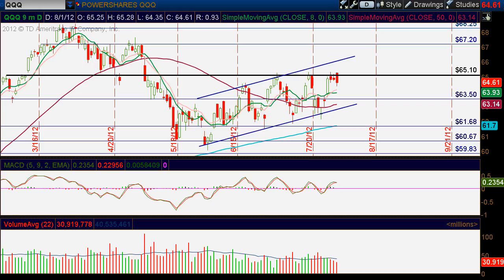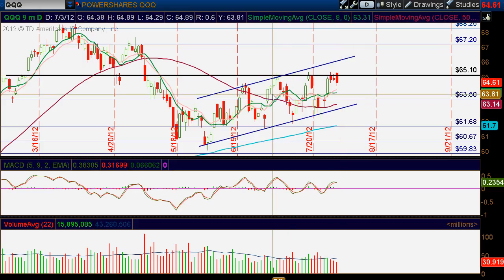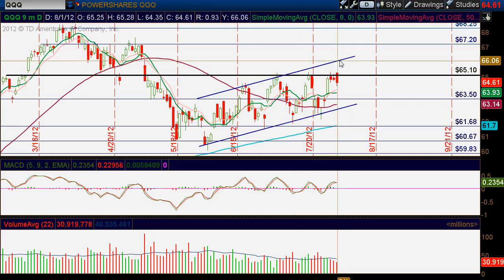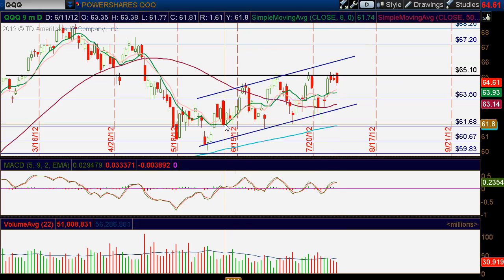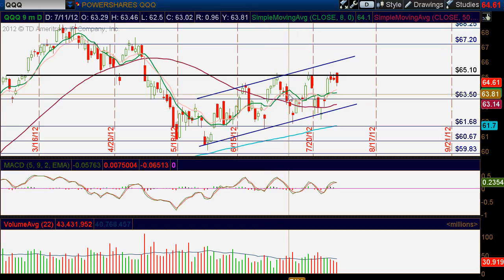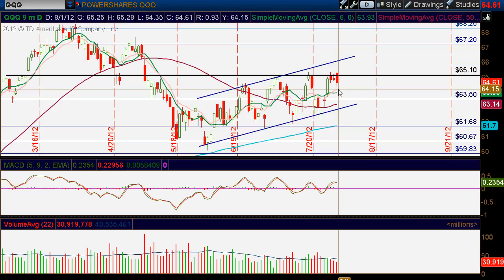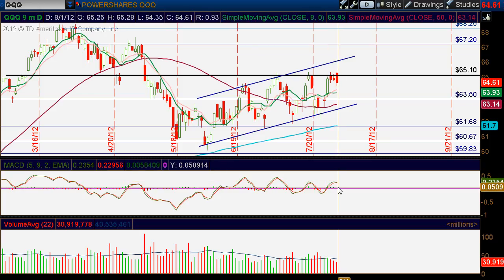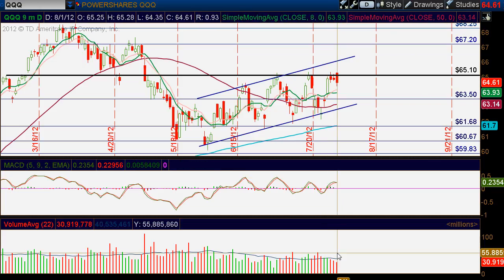8.1.12 QQQ Update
Happy August! QQQ still at $65.10. Trade well - Carolina :)